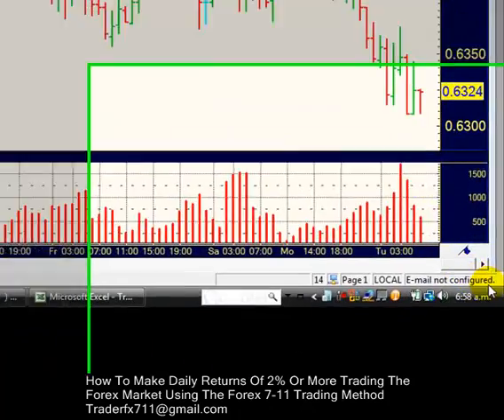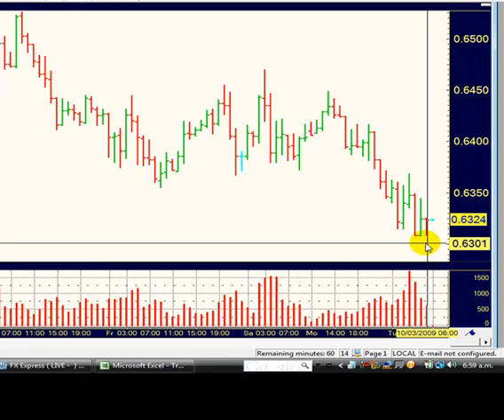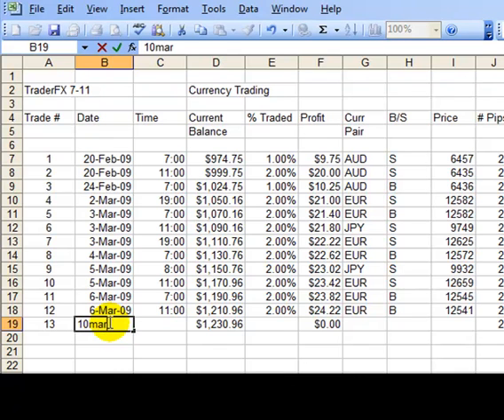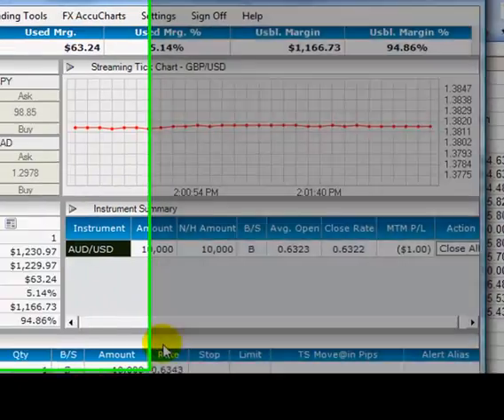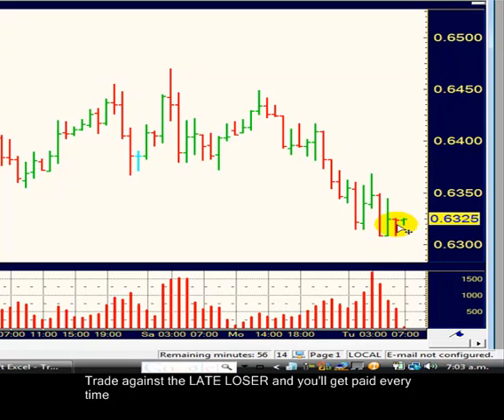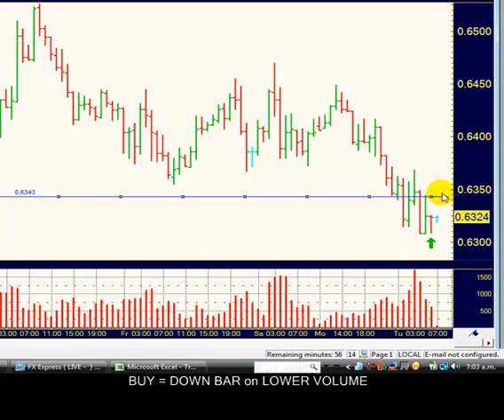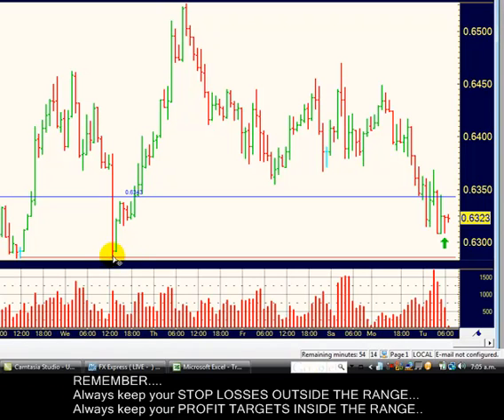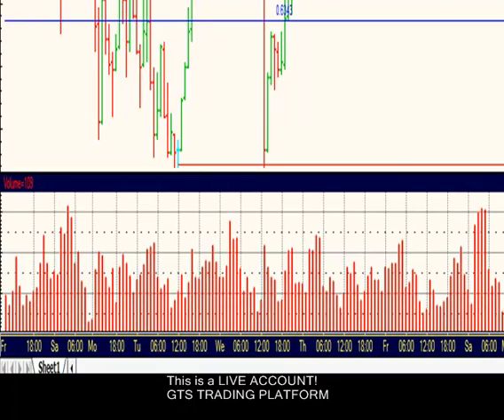How To Make Money - Returns of 2% or More Daily Trading The Forex Market - Trade #13 part 1